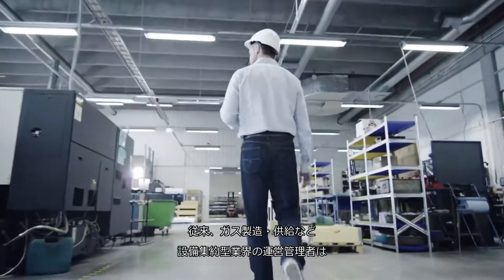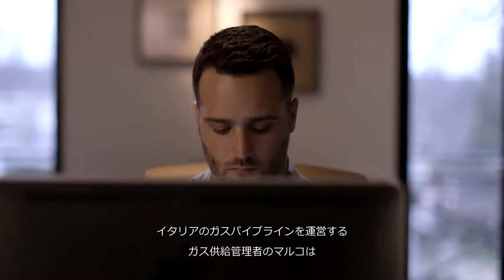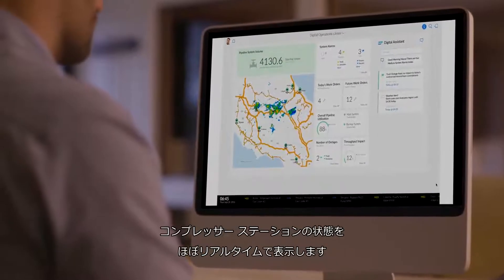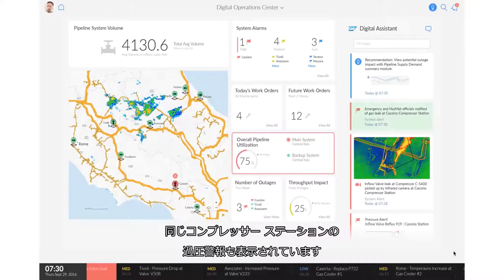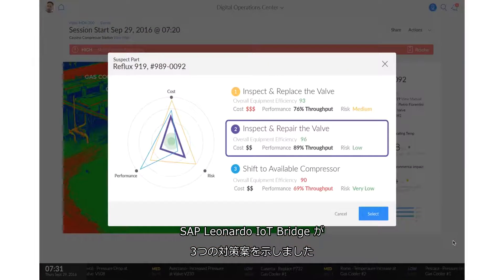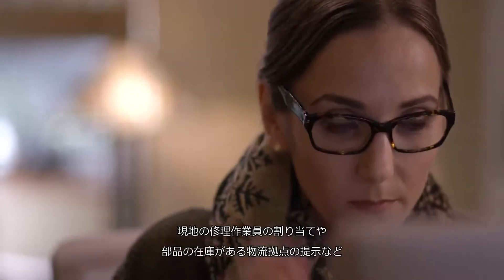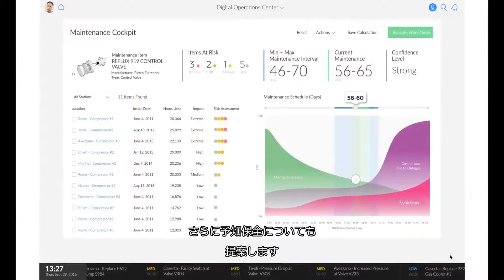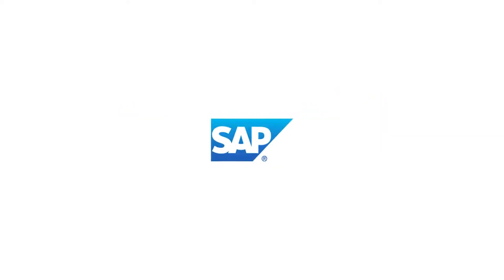SAP Leonardo Bridge - IoTと業務プロセスを”ブリッジ”する統合インターフェース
SAP Leonardo Bridgeは、IoTから得られる現場のリアルタイム情報と、ERPや業務システムを連携させ、IoTを即座に「価値を生むシステム」にします。
製造業の工場・プラントや、ガス・電力事業者などのプラントメンテナンス業務を例にとった「ヒトとモノとビジネスプロセスをつなぐ」イメージをご覧ください。